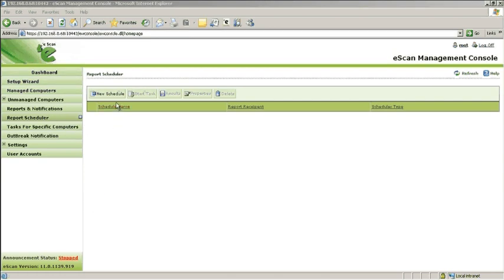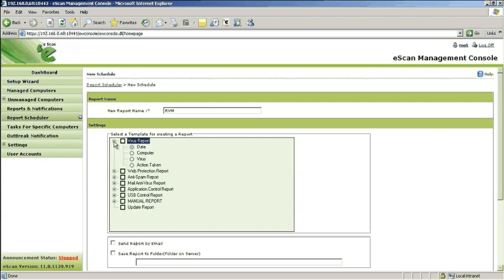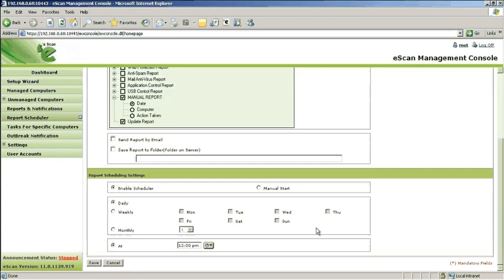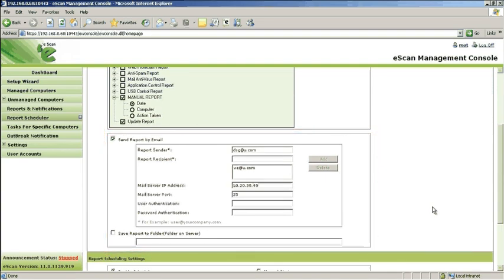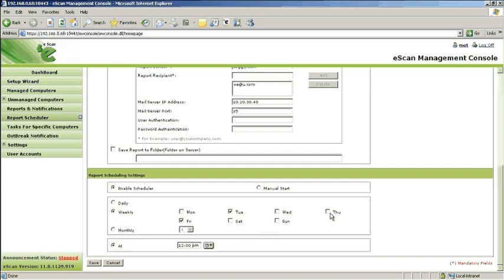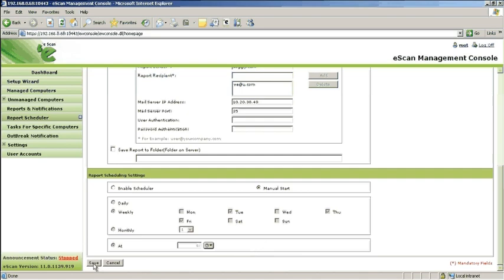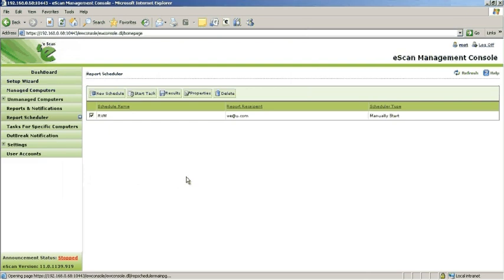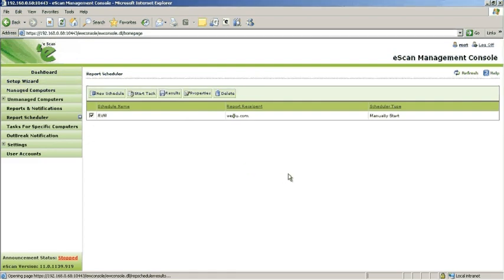eScan Internet Security Suite for SMBs - 07 Report Scheduler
The Report Scheduler page allows you to create a new scheduled task, run selected tasks, view the result of running a task, and view the properties of an existing task.